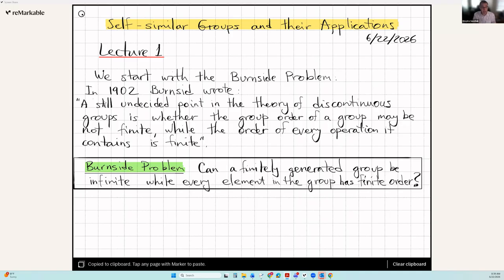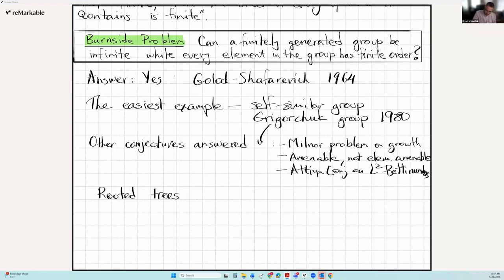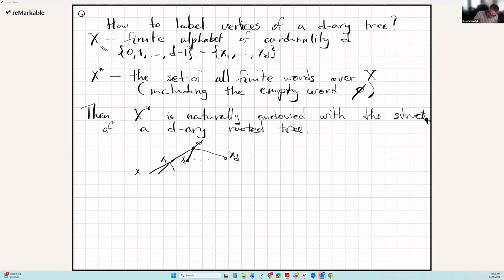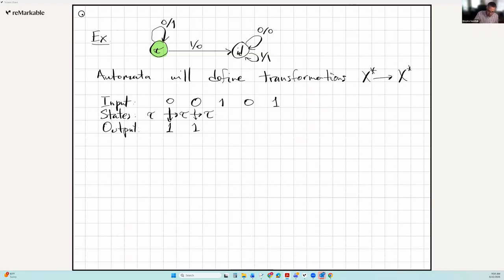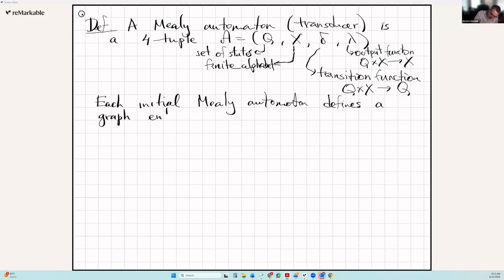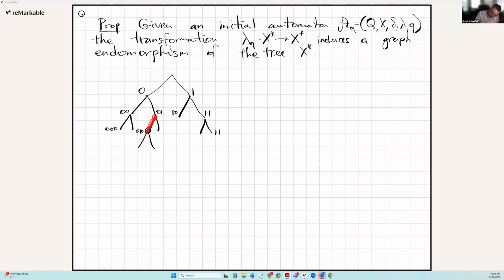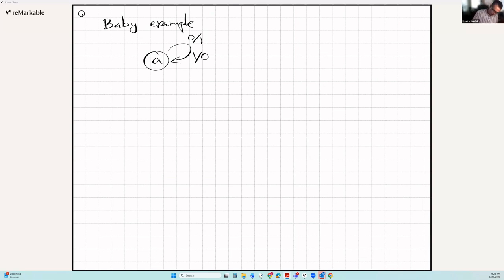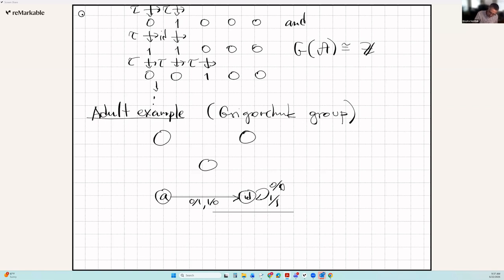Self similar groups and their applications. Dmytro Savchuk (University of South Florida). Lecture 1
Dmytro Savchuk (University of South Florida) gives an online mini-course on self-similar groups. The course is intended for undergraduate or graduate students with a basic background in group theory, as well as for anyone interested in related topics. The course is mostly self-contained. Lectures are given in English.

The mini-course contains a gentle introduction of the main notions and terminology with some basic examples of computations, a discussion of contraction property that is an important feature of many examples, and some applications of self-similar groups to combinatorics and group-based cryptography.